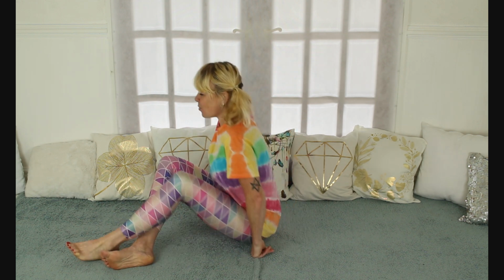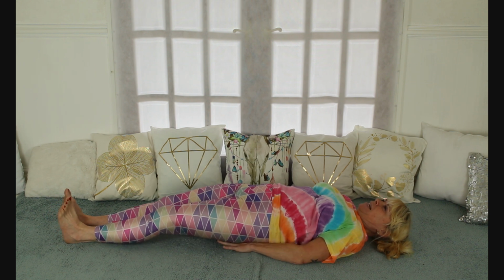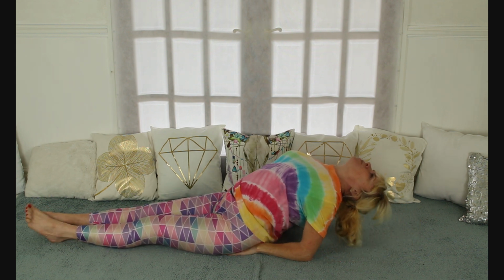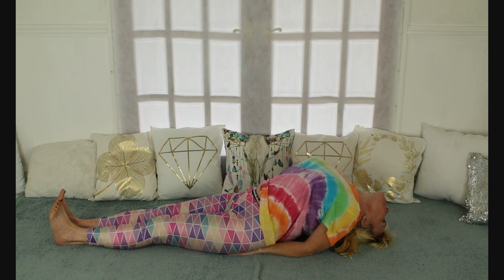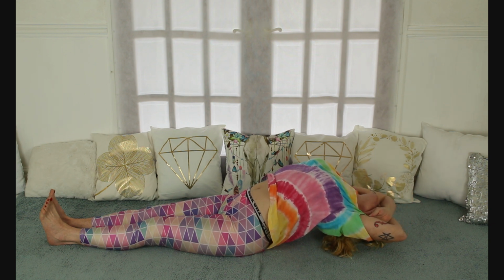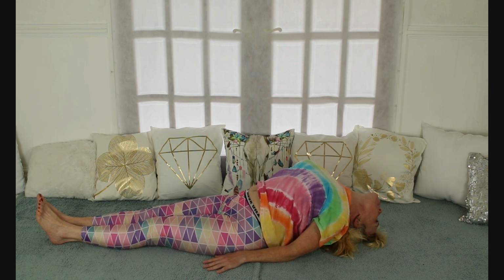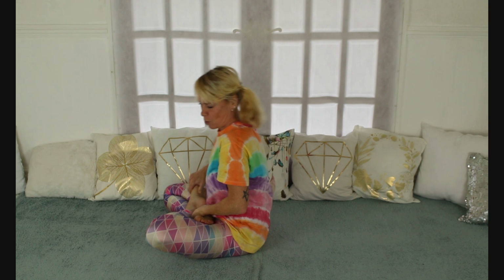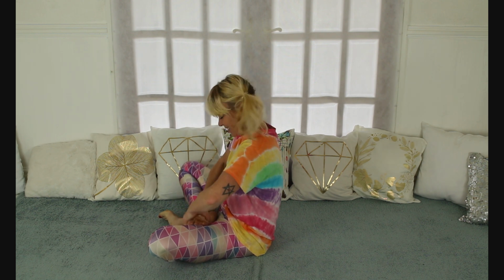Animal Asana Series : Matsyasana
Matsyasana is FISH pose.  Embody the transformative, creative and eternal happiness of the Fish.  This position will create space in the pelvic region while strengthening the spine and muscles of the back.  There are thyroid benefits too with stimulation for hormonal release and energy use.  The Fish position tones the Glutes, lightens mood and beats stress.  There are variations of this pose with the hands being brought into Prayer position and also arms crossed with hands on opposite shoulders and then elbows raised and angled over the head.  Variation of the lower limbs include - traditional padmasana legs, legs bent, and legs raised (which has weight loss benefits and can assist with shedding unwanted fatty deposits from the stomach, waist, hips and thighs).

Don't practice Fish if you have blood pressure problems, neck or back injury or migraine / insomnia.